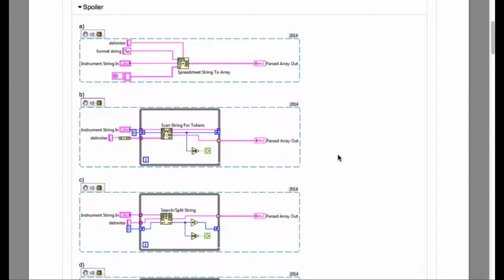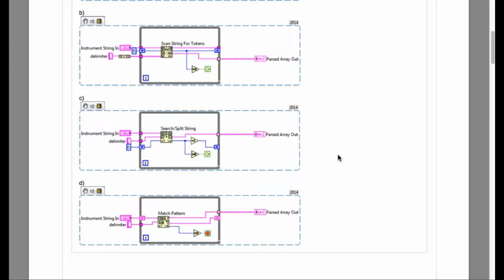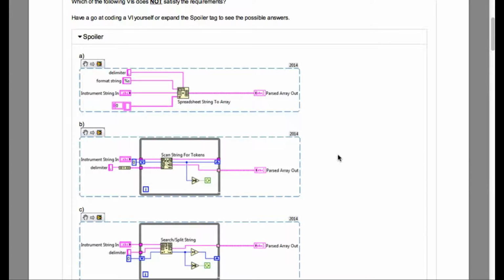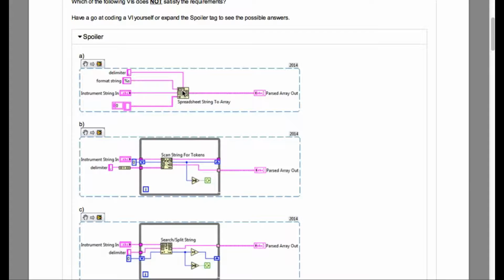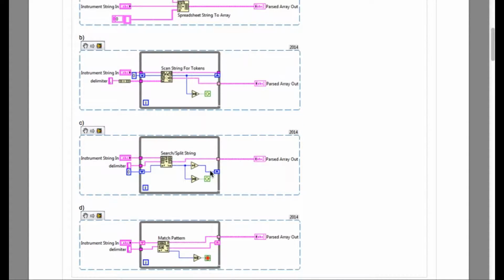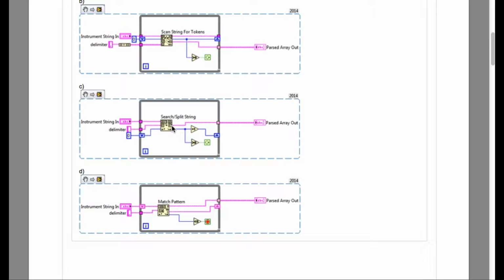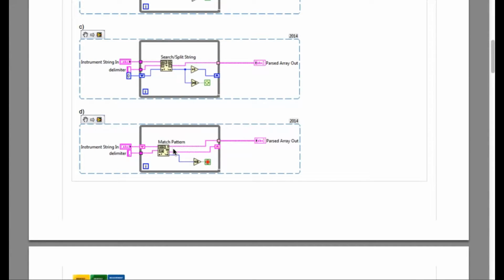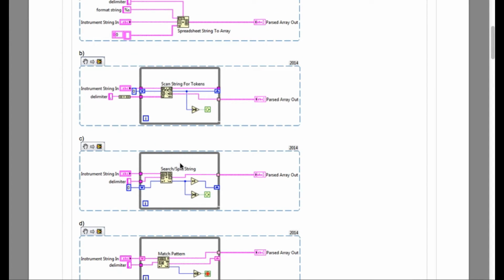LabVIEW CLAD 048 Split that String